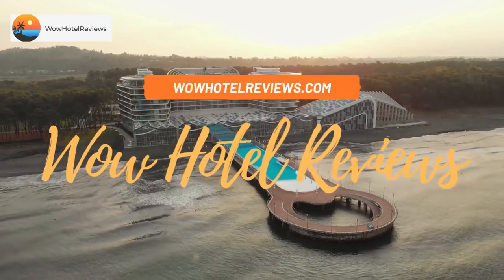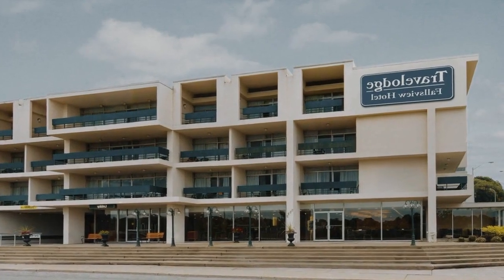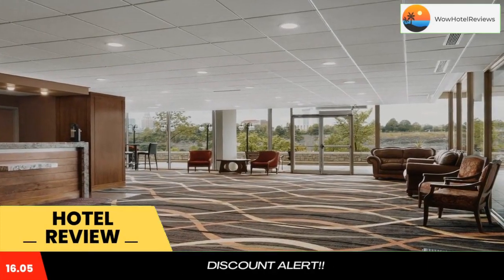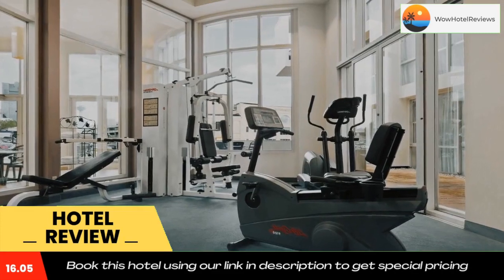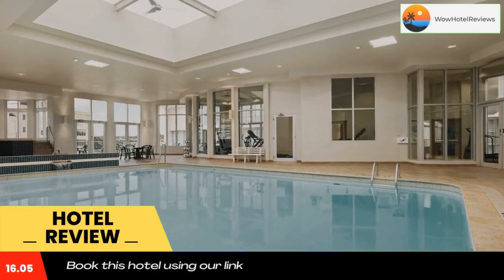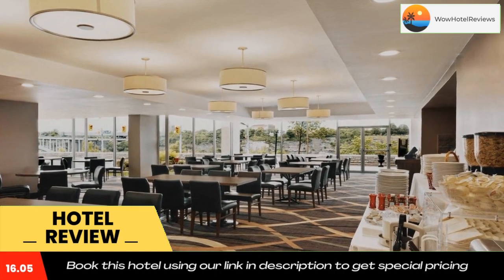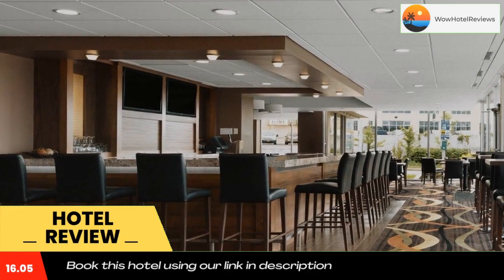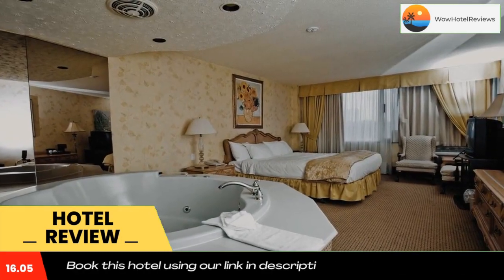Travelodge by Wyndham Niagara Falls Fallsview Review - Niagara Falls , Canada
Travelodge by Wyndham Niagara Falls Fallsview

This Travelodge by Wyndham Niagara Falls Fallsview is just a 10-minute walk from the Canadian Horseshoe Falls and Casino Niagara. An indoor pool, hot tub, and sauna are available. All rooms have free WiFi.

The guest rooms at Travelodge by Wyndham Niagara Falls Fallsview are furnished with floor-to-ceiling windows and a work desk. A flat-screen TV with cable channels is also included, along with a coffee maker.

Hotel Travelodge Fallsview offers a fitness center. A 24-hour reception is also available.

The Rainbow Bridge to the United States is just 0.6 mi from Niagara Falls Travelodge Fallsview Hotel. The entertainment area of Clifton Hill is within a 10-minute walk of the hotel.